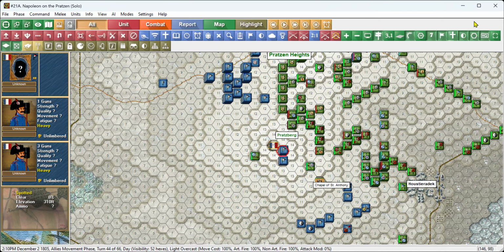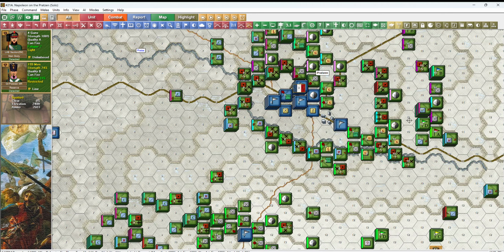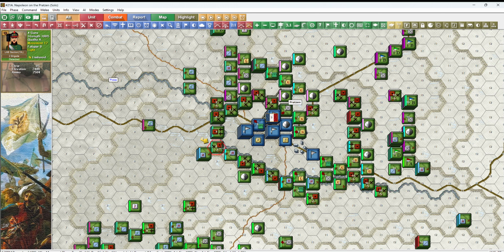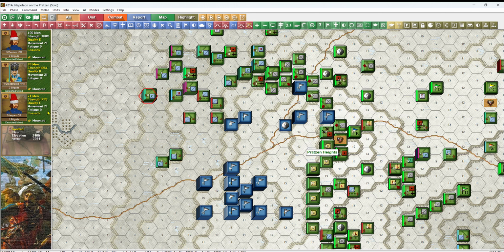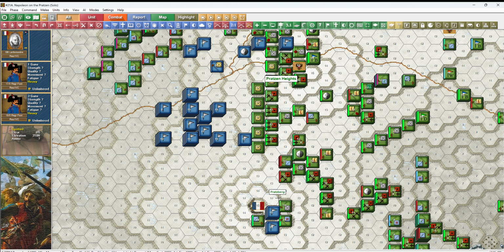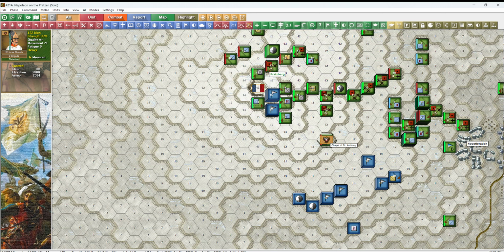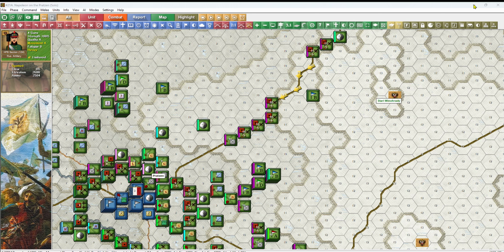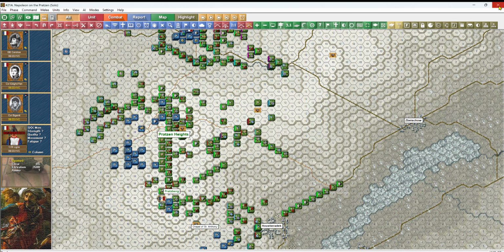The battle of Austerlitz: Video 37